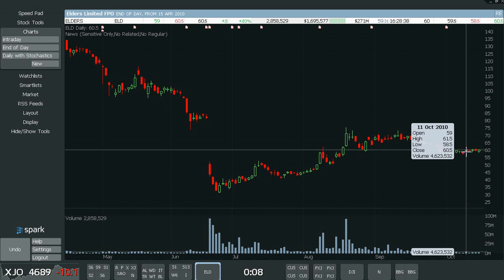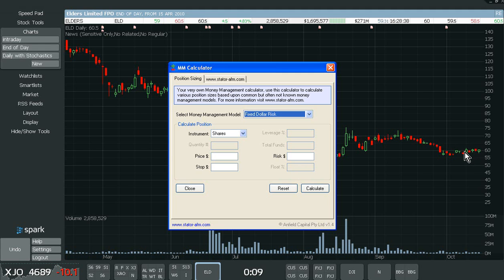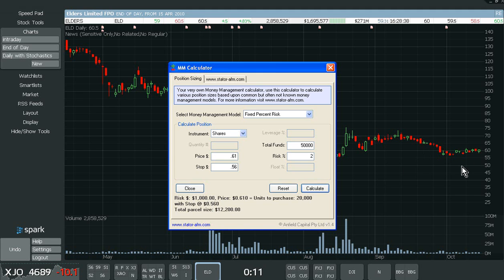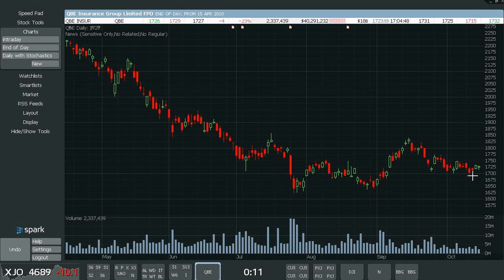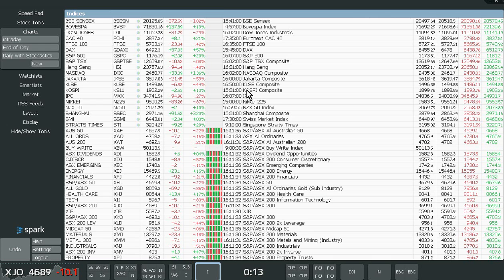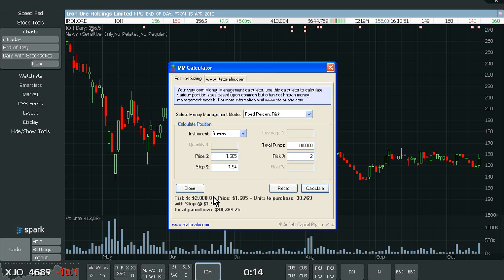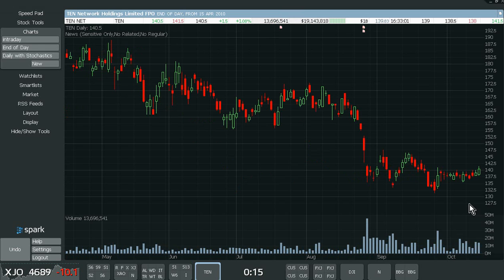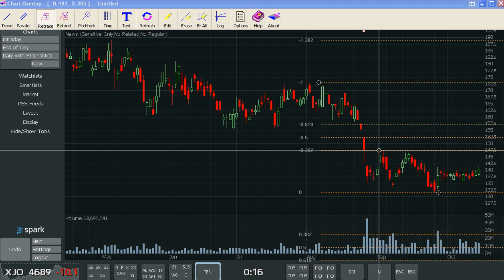Trading tight range breaks, and position sizing.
Best viewed full screen and at 360p or higher resolution. Trading tight range break outs and position sizing techniques.